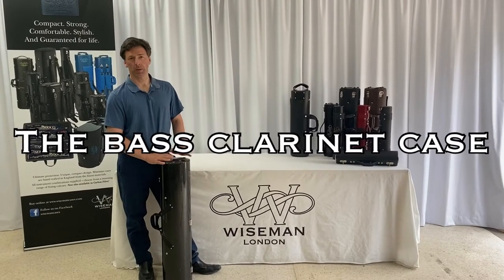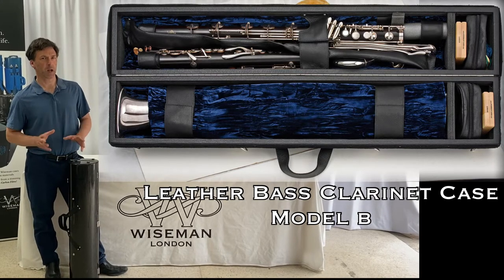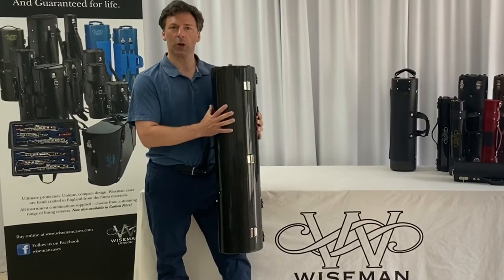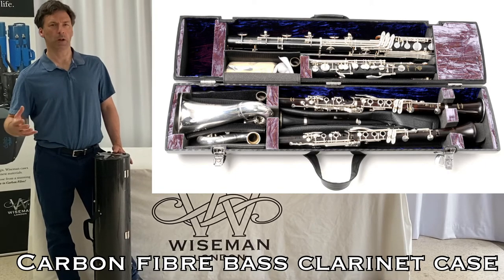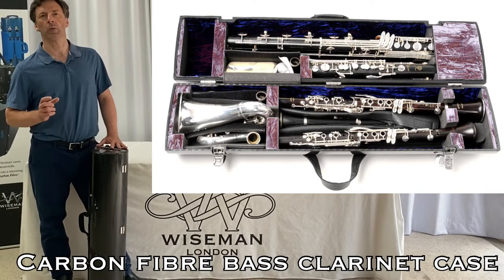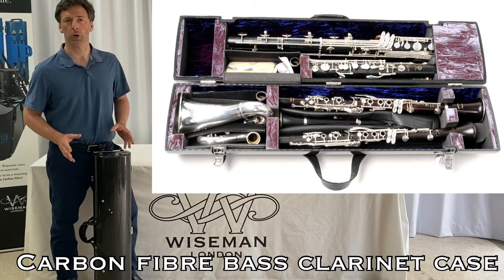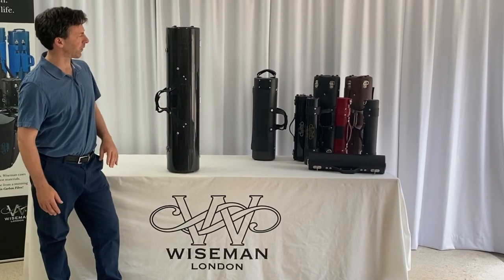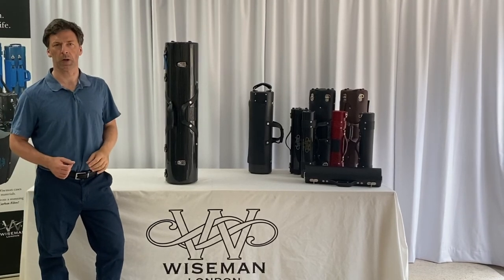Wiseman Bass Clarinet Cases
This Short video will show you all you need to know about our BRILLIANT  BASS clarinet case. Please watch to find out more and why you might want to invest in a Wiseman case for your instruments...